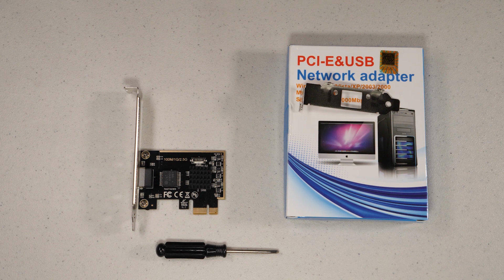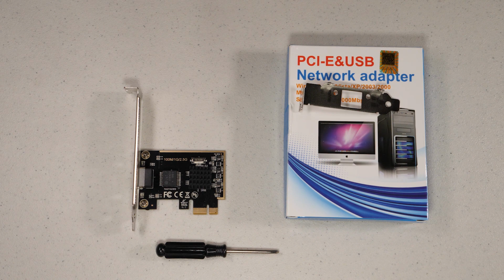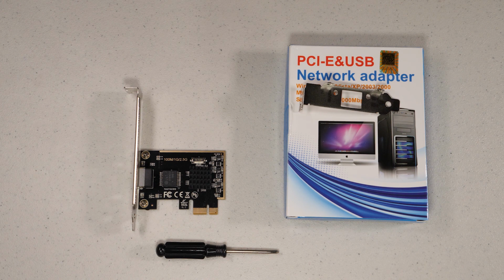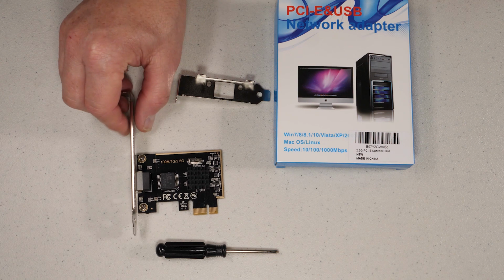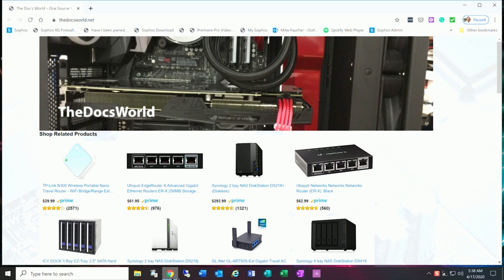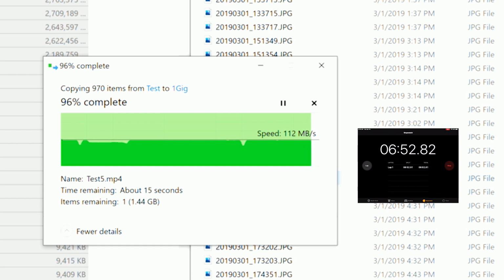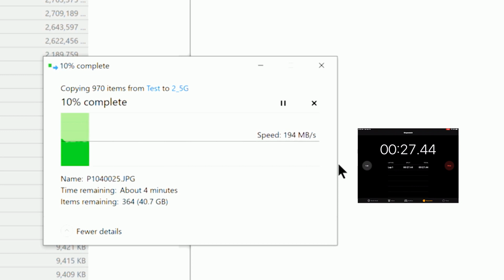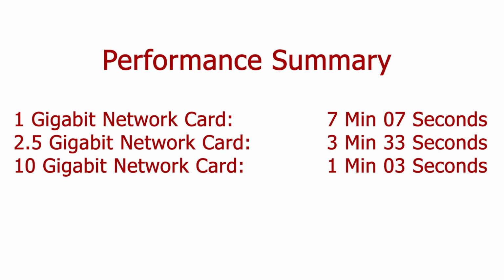2.5 Gigabit Network Adapter - Do You Need One?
A quick review of a generic 2.5 Gigabit network adapter.  We will compare the performance as well as the value of using a 2.5 Gigabit network card that can run on your existing wiring vs the standard 1 Gigabit and the more expensive 10 Gigabit networking with requires Cat 6a or Cat 7 to operate correctly.  You might be surprised at where the value proposition is.

EDUP 2.5G Network Adapter (unit tested)

**Other items in my Network**
Qnap 10Gbe NIC card
Gigabyte GC-AQC107
TRENDnet TEG-10GECTX
QNAP QXG-10G1T
10Gtek 10Gbe NIC card (Intel Compatible)
Sonnet Presto Solo 10GbE NIC
Qnap 12 Port unmanaged 10Gbe switch
Asus 10Gbe NIC card

#2.5G, #2.5GBase-T, #2.5 GIgabit,